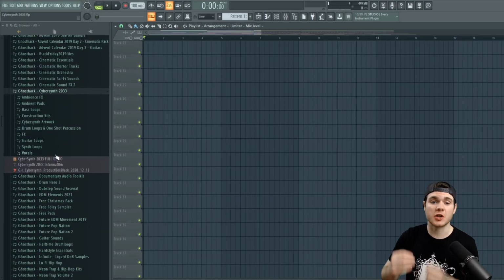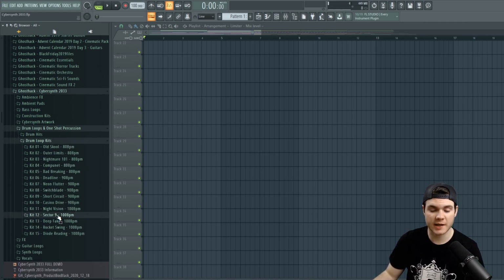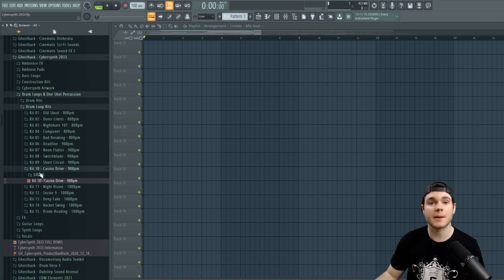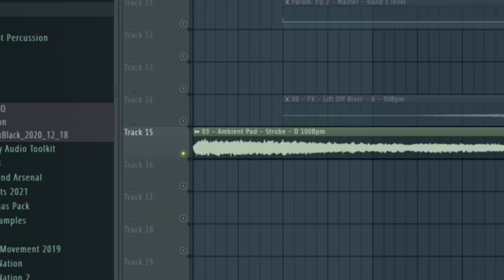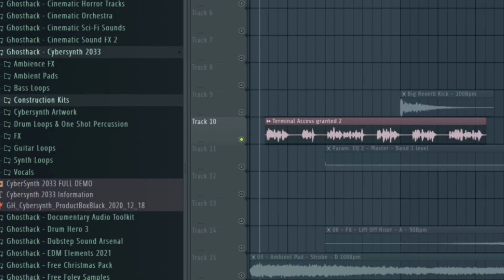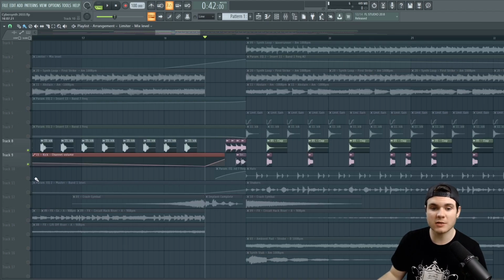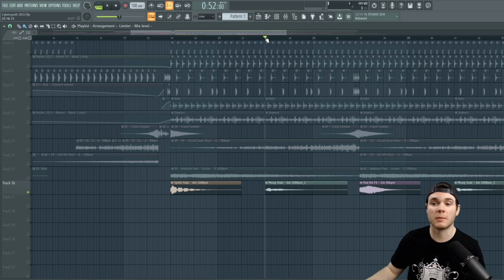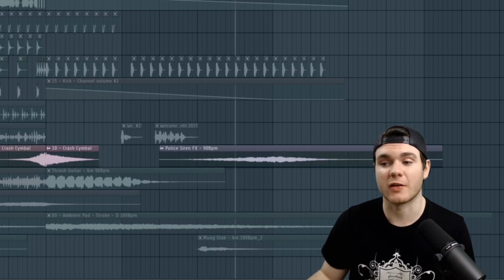CYBERSYNTH - Our Cyberpunk Inspired Sound Pack Is OUT NOW!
TIMESTAMPS

0:00 Intro
0:15 What's inside the pack | Ambience FX, Ambient Pads, Bass Loops
1:22 Drum Loops and Hits
2:23 Sound FX, Guitar Loops
3:03 Synth Loops, Vocals
4:03 Construction Kits: Full track, STEMs & MIDI files
5:10 Creating a Cyberpunk style track
8:07 Second part of the track
8:38 Outro of the track
9:42 Playback of the whole track
11:22 Outro

Happy Producing :)